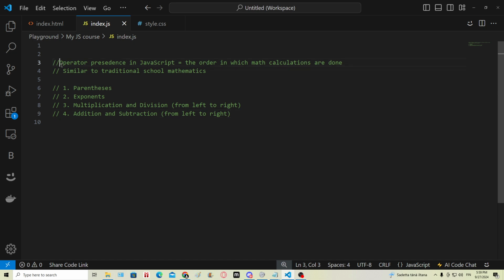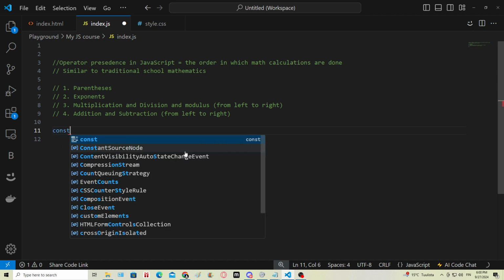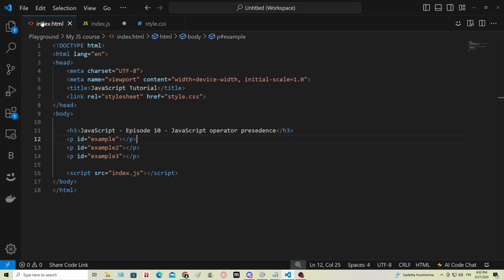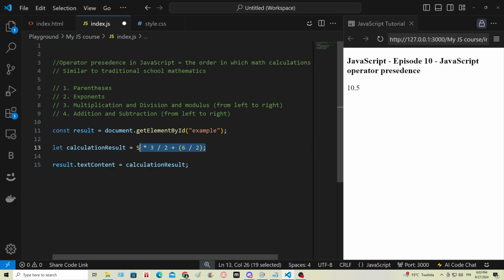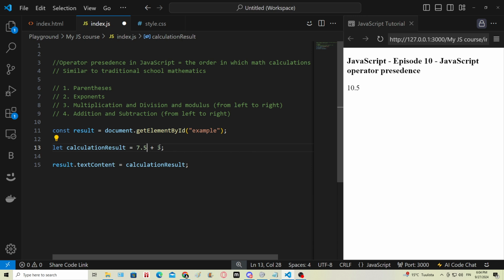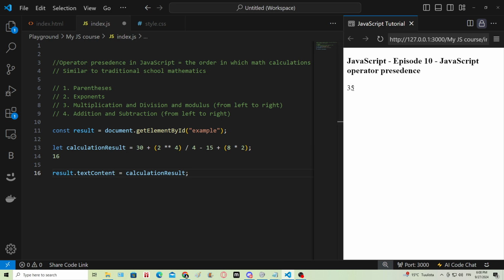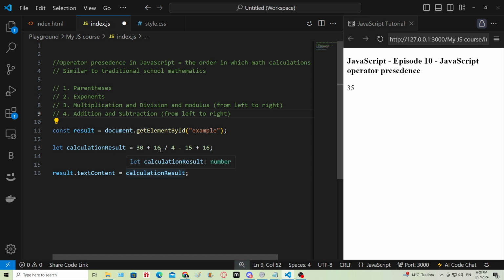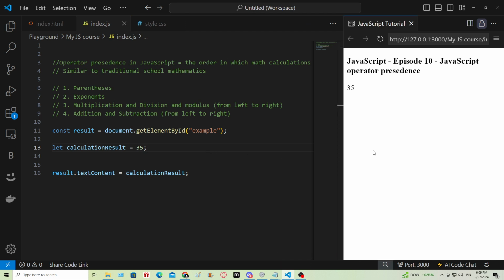Operator precedence in Javascript! (#10)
In this episode of the JavaScript tutorial I will showcase the operator precedence in Javascript. This is a pretty simple topic. I hope you were able to learn something new from this one, and I wish happy learning to everyone!